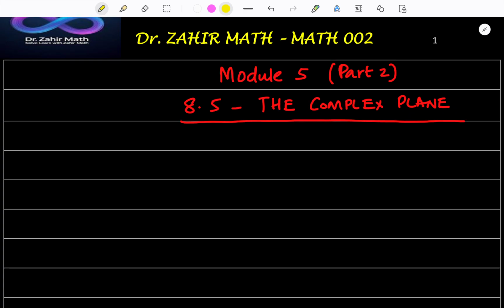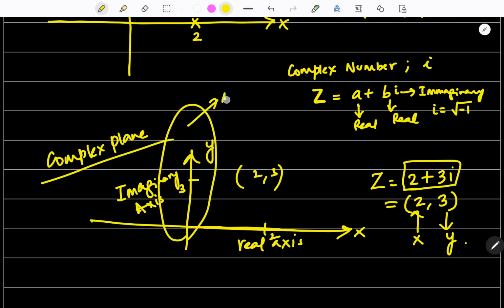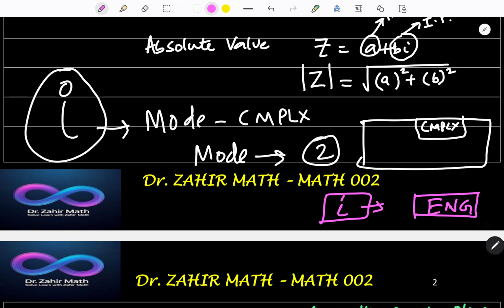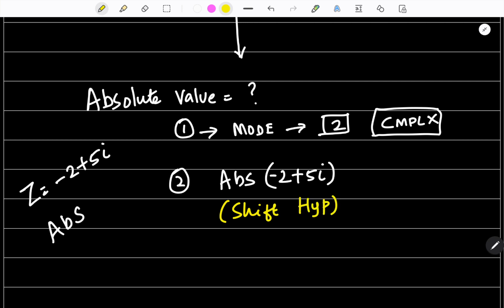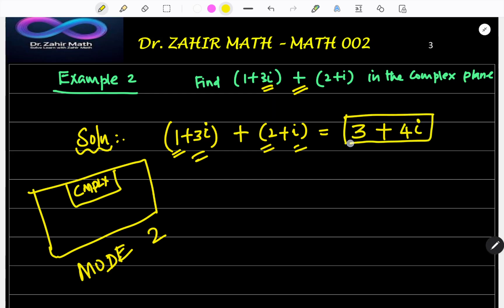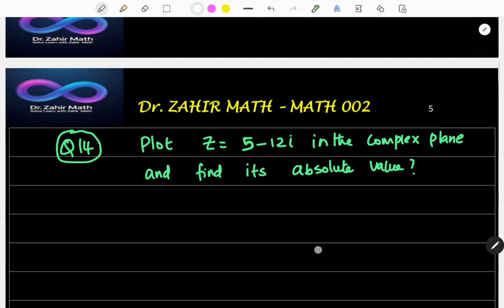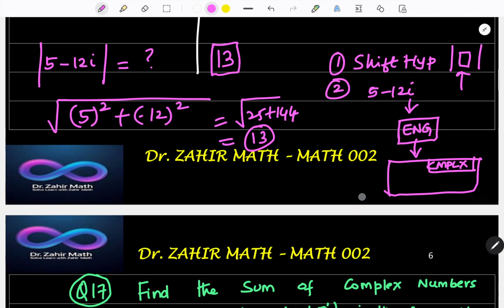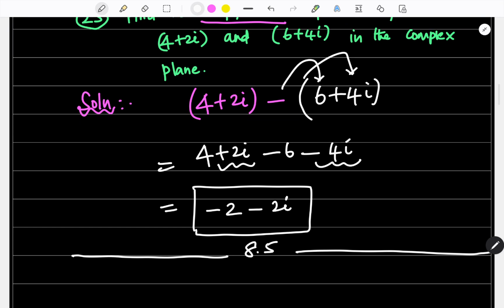MATH 002 - 8.5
MATH 002 - Module 5 - 8.5 – The Complex Plane Explained with Examples | Dr. Zahir Math

We explain how to plot complex numbers, find their absolute value, and understand their conjugates with step-by-step examples.
Perfect for prep-year students!